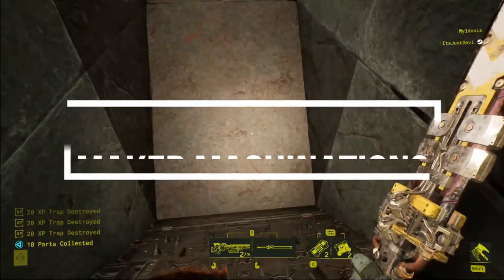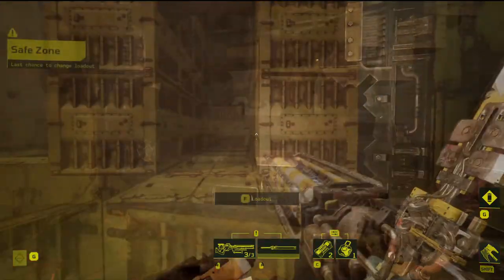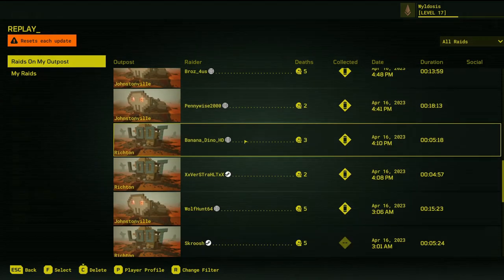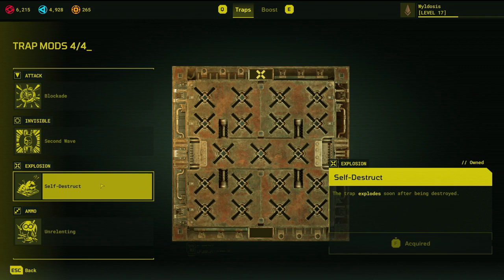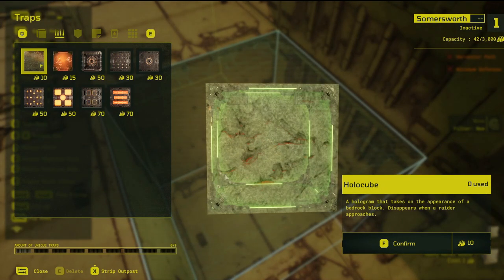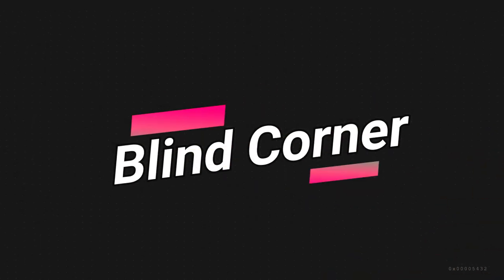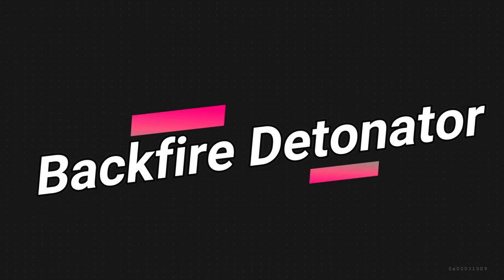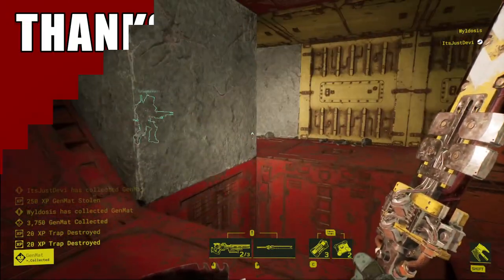Trap deep dive #1: The Impaler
Ah the humble impaler the starter trap, that isn't too strong right? Well here are a few tips, trap combinations and more than will help you get the most out of your traps in meet your maker. Including a couple of sneaky ones.

This is the first episode of a series where I will dive in depth into each individual trap. I hope it helps you build some better deathtraps.